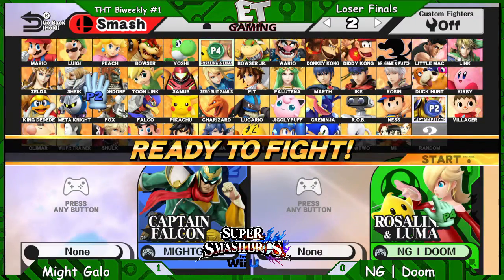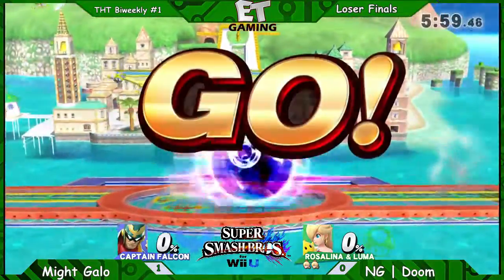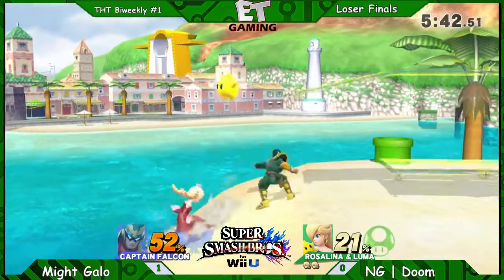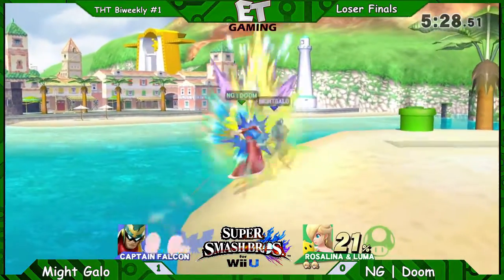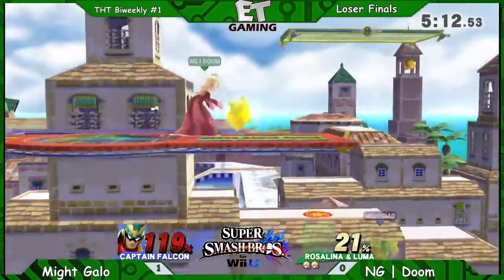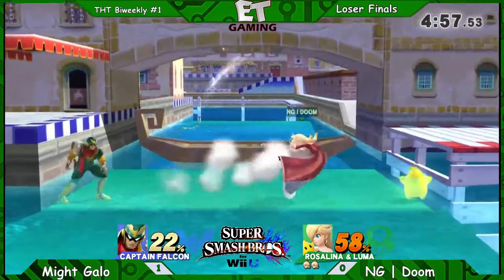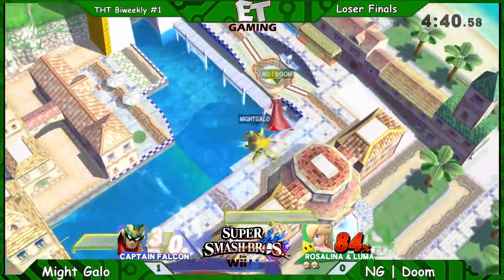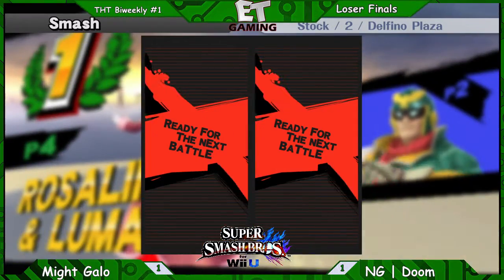[THT] MightGalo (C.Falcon) VS NG| DOOM! (Rosalina) Smash 4 - LF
THT Biweekly – July 18th, 2015